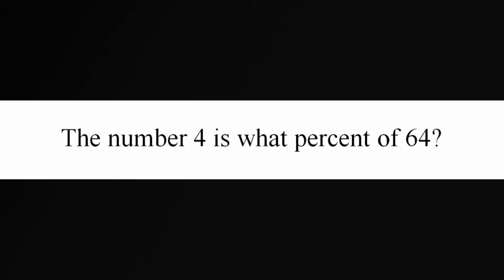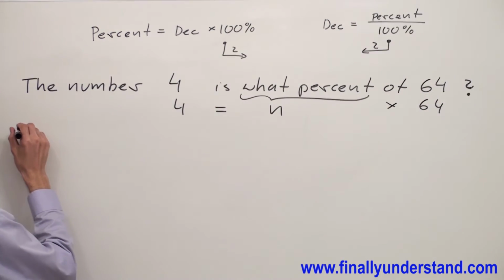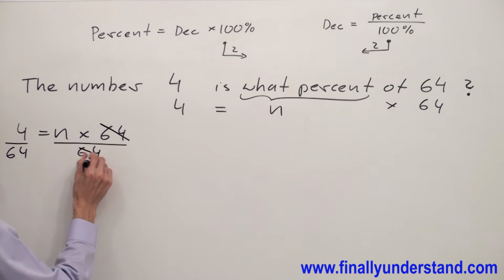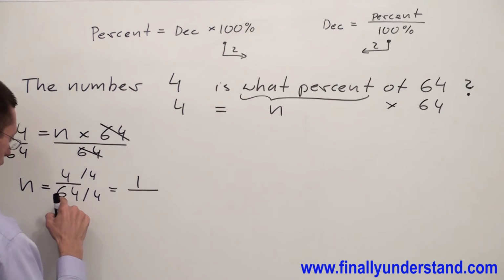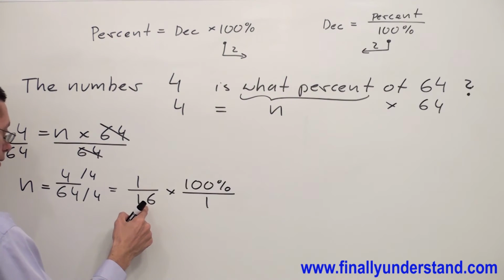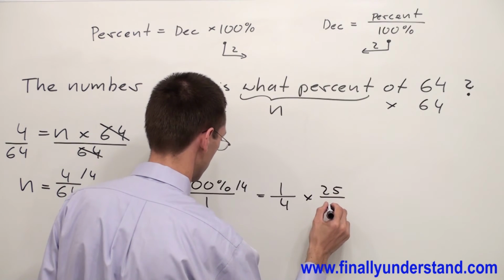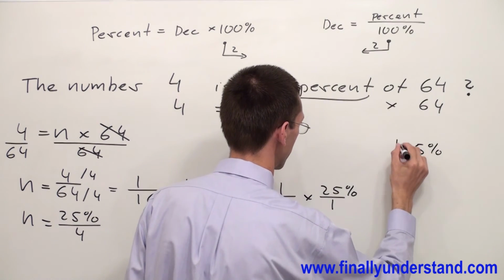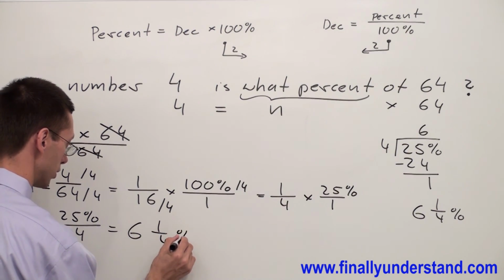Basic Percent Example | Percent Problem Made Easy 14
In this video, we go through basic percent example step-by-step so you can understand and solve percent problems with confidence! 💡